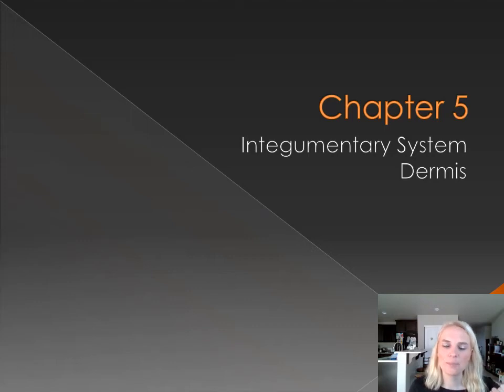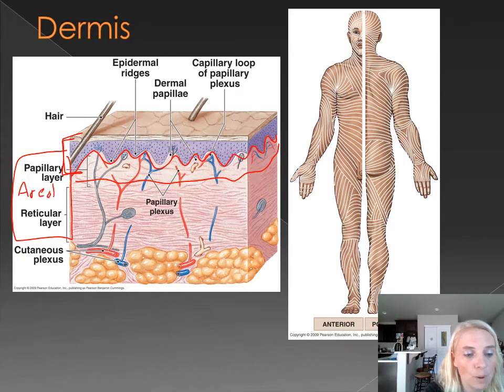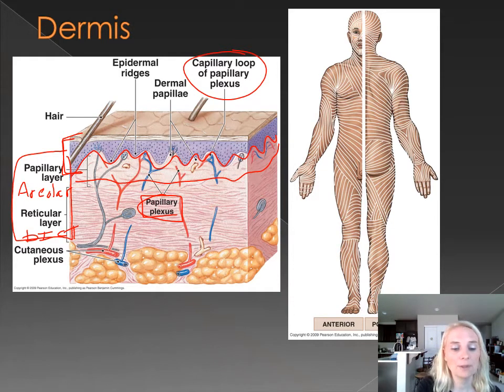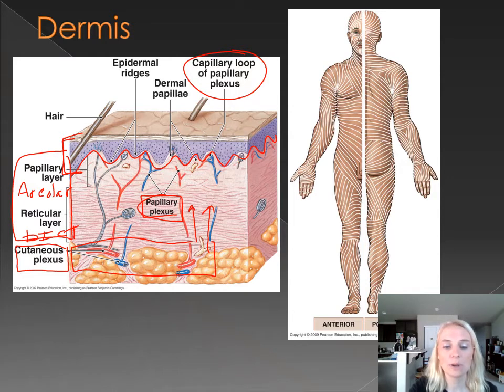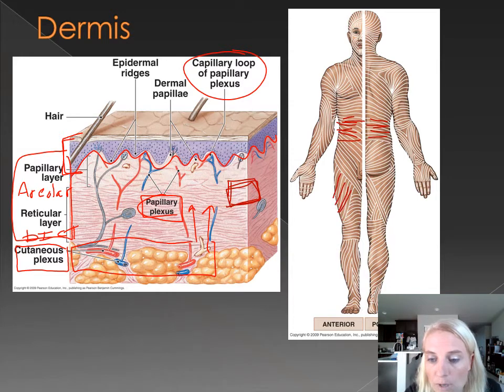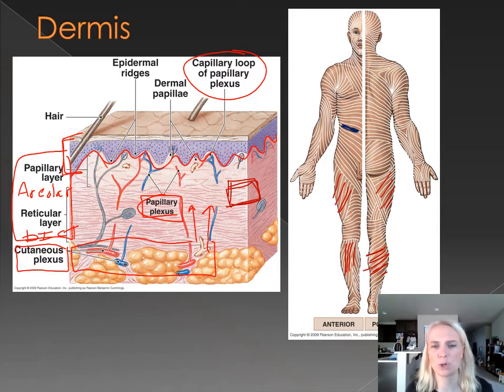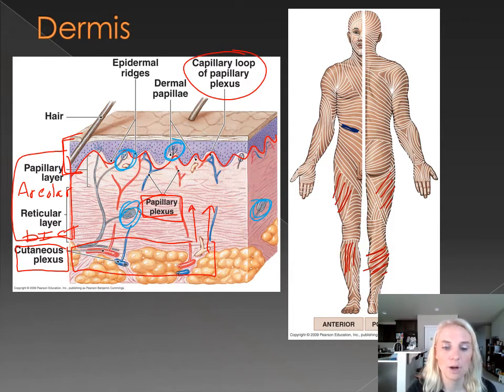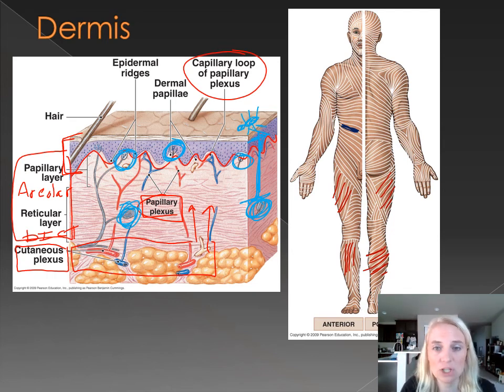Chapter 5: Dermis